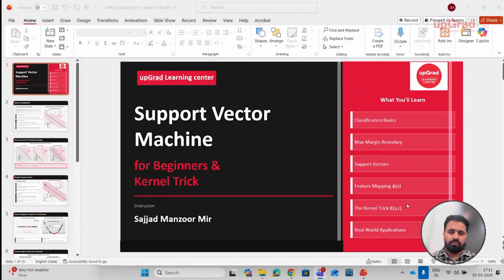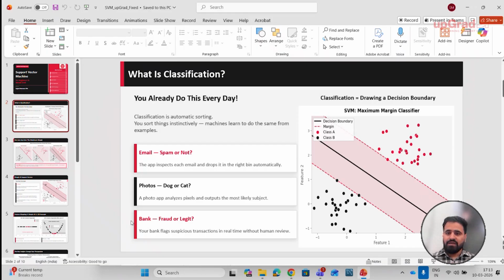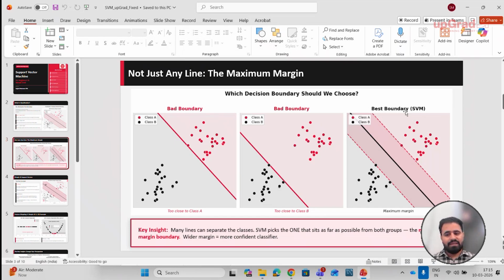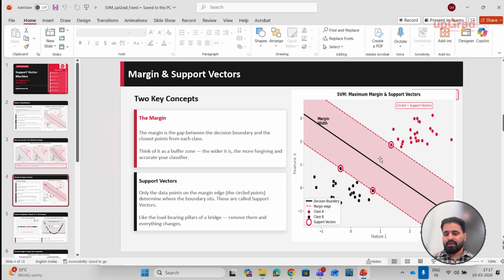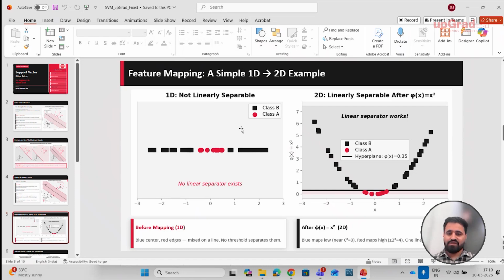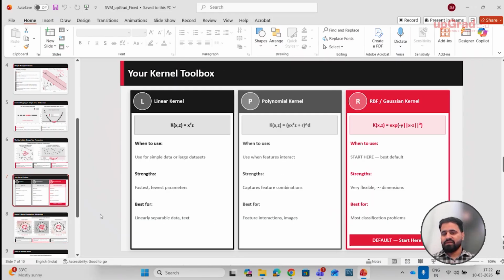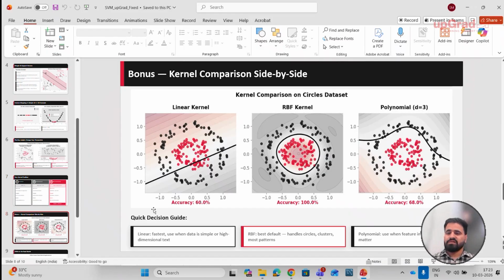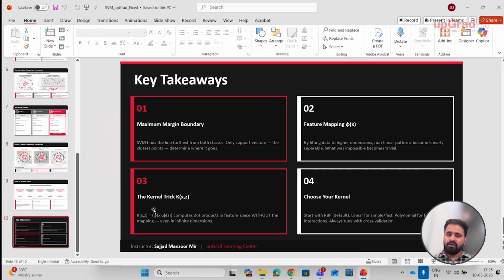Support Vector Machine Explained! | SVM FOR BEGINNERS | upGrad Learning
In this beginner-friendly video, we break down Support Vector Machine (SVM) from scratch with simple explanations so that students, beginners, and aspiring data scientists can clearly understand the concept without complex mathematics.

Whether you are learning Machine Learning, Artificial Intelligence, Data Science, or preparing for placements, this video will help you build strong fundamentals.